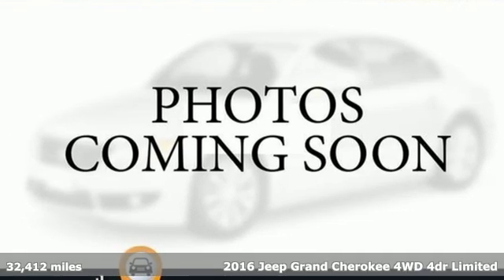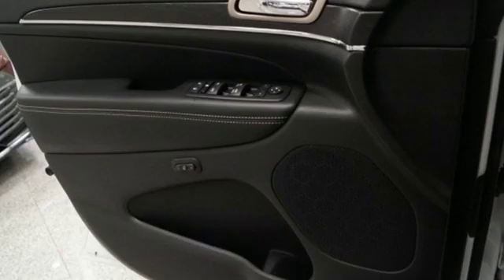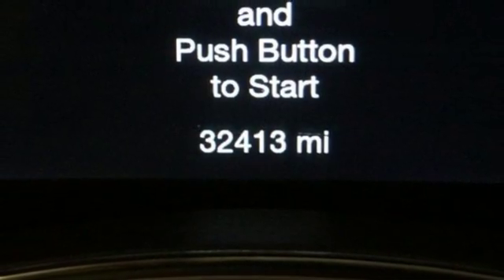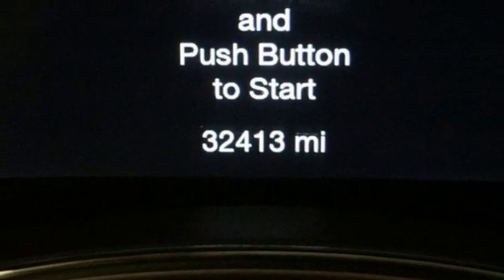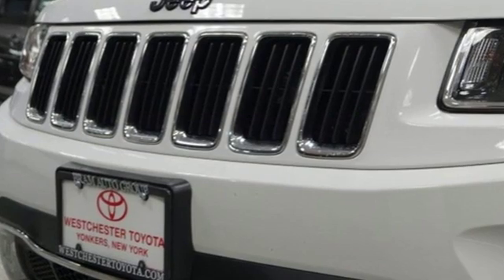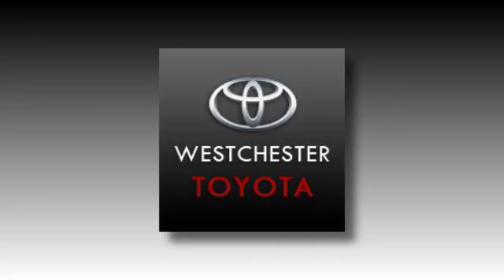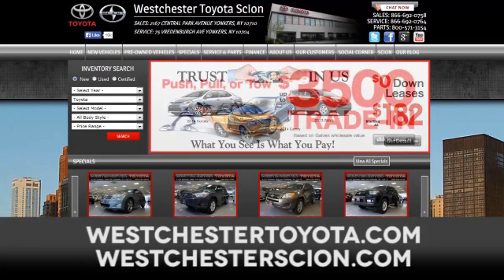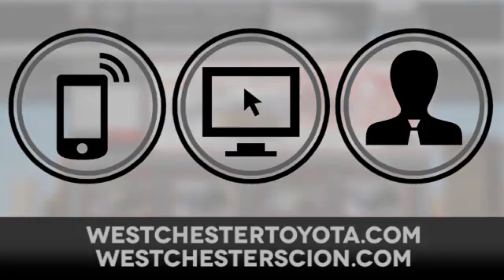Used 2016 Jeep Grand Cherokee Yonkers NY, NY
Year: 2016
Make: Jeep
Model: Grand Cherokee
Trim: Limited
Engine: 6 Cyl - 3.6 L
Transmission: Automatic
Color: Bright White Clearcoat
Interior: Black
Mileage: 32412
Stock #: WU22630
VIN: 1C4RJFBG6GC447622
CARFAX One-Owner. Clean CARFAX. Bright White Clearcoat 2016 Jeep Grand Cherokee Limited 4WD 8-Speed Automatic 3.6L V6 24V VVT 1 Year of Toyota Care Maintenance (Includes 1 year scheduled maintenance & Road Side Assistance), 4WD.brbrOdometer is 663 miles below market average!brbrbrDon't wait until it is too late! REST ASSURED every vehicle at Westchester Toyota has been literally hand selected by our General Manager. Each vehicle is put through a series of multi-point inspection tests. Upon successful completion each takes a trip through our Auto-Spa where it is fully detailed and delivered just like new. You CAN buy with confidence. We would love the opportunity to earn your business. Ask about our $3500 plus trade in special! Low rates & low leasing specials also available. Visit westchestertoyota.com. *See dealer for details.

Address:
2167 Central Park Avenue